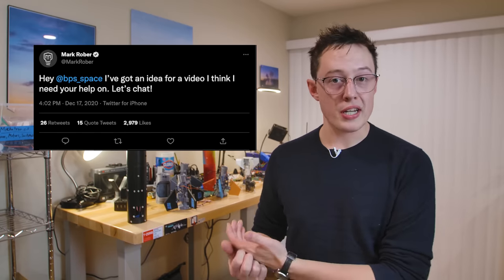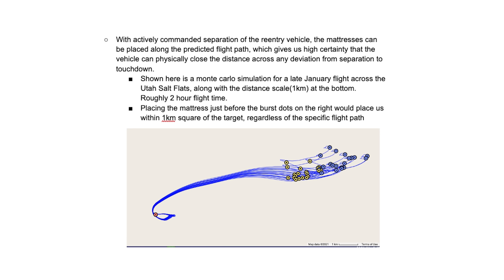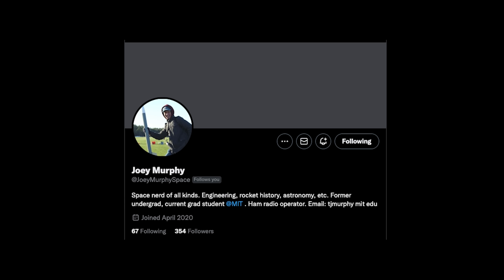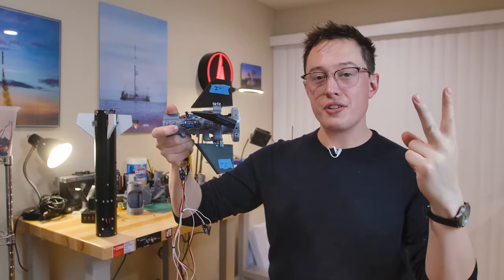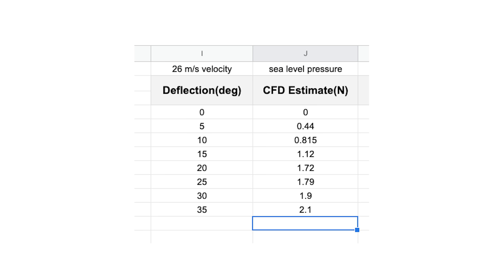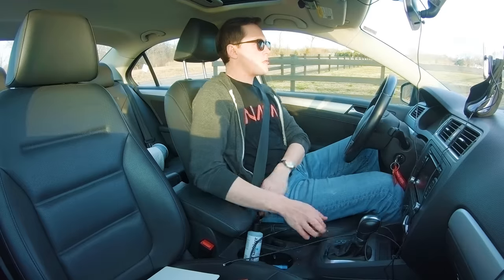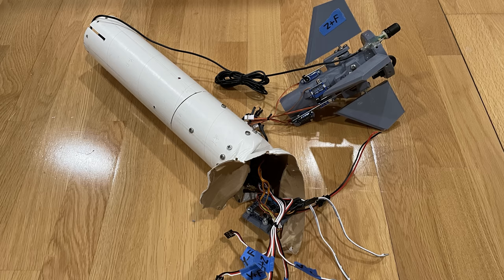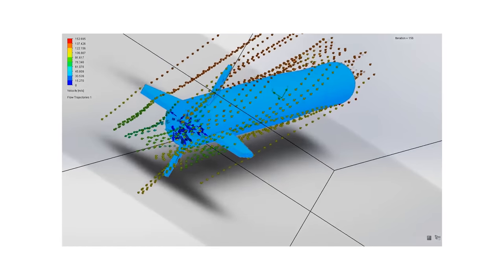Aerodynamics for Mark Rober's Record Egg Drop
This eggcellent project did not get over easy and although we cooked up some cool simulations, most of these vehicles ended up scrambled.